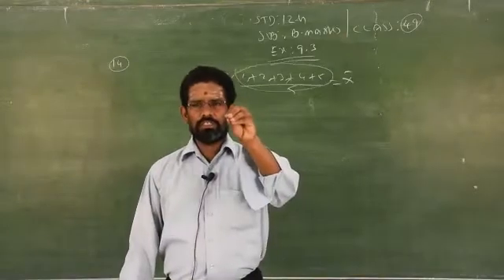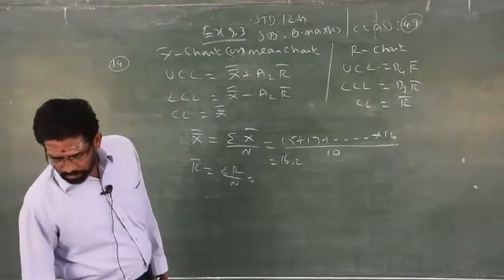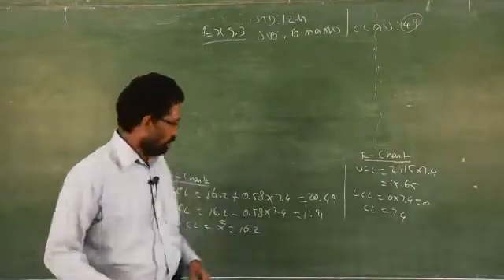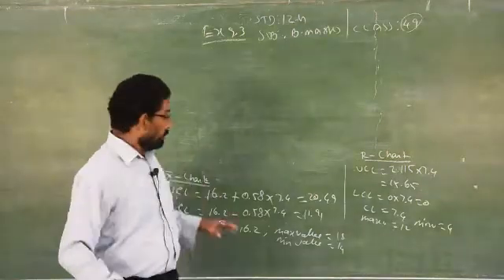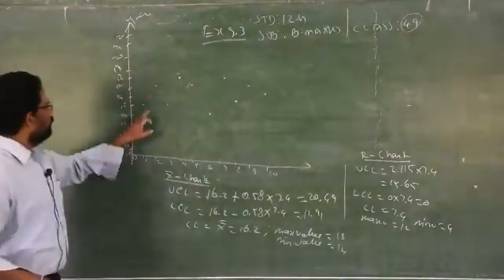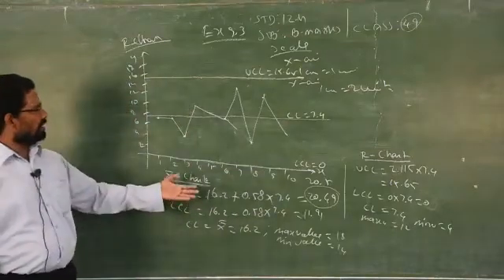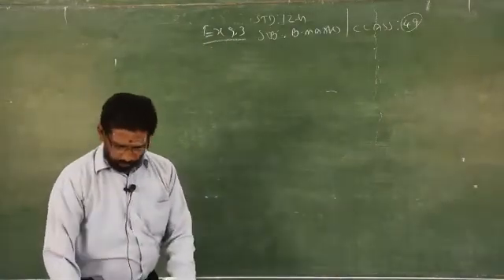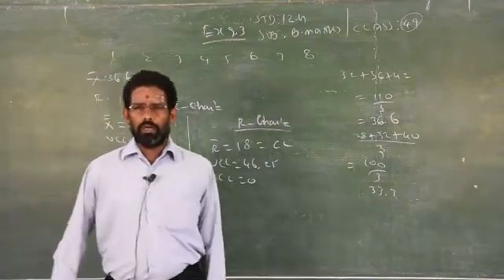12 Business Maths 49 Ex 9 3 Part 1